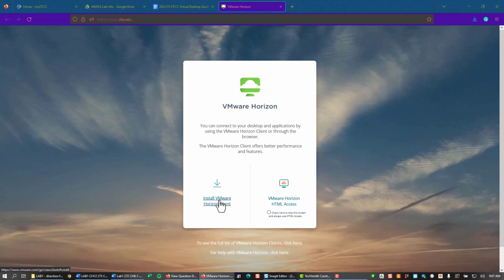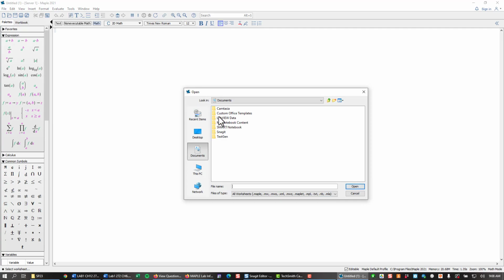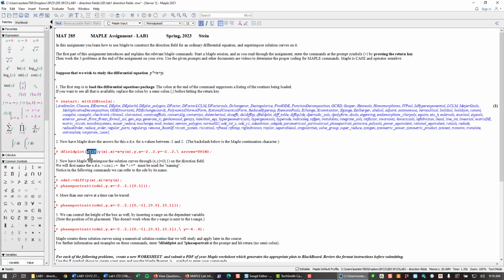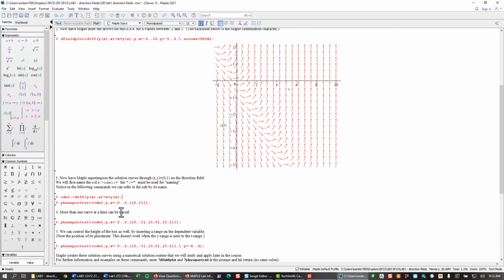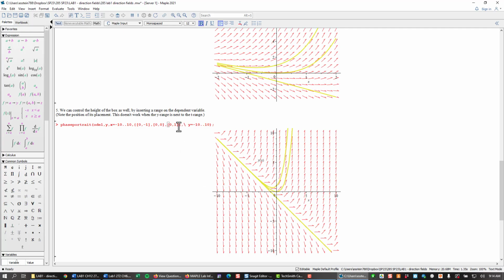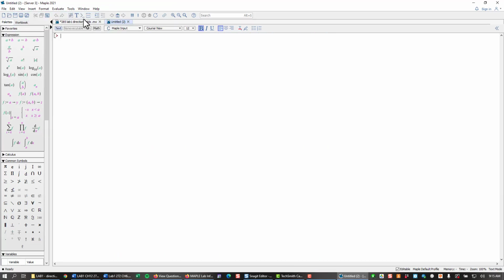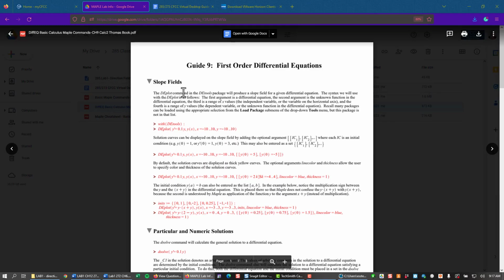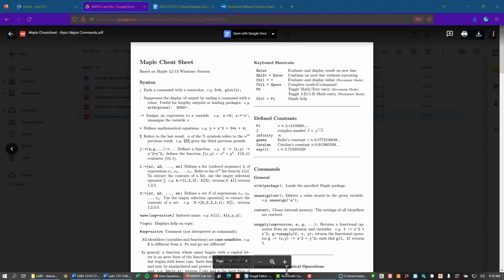285 Lab1 How to get started in Maple - Slope Fields